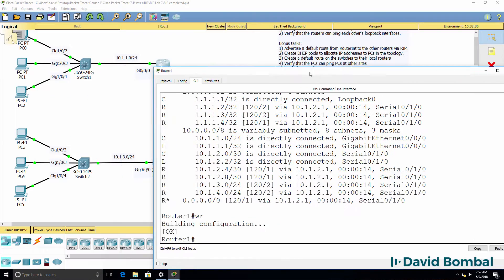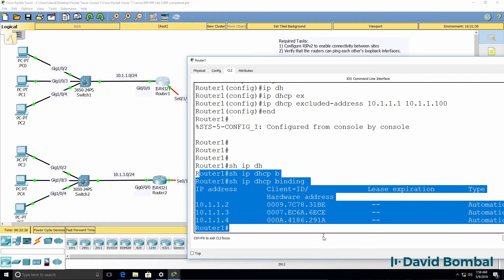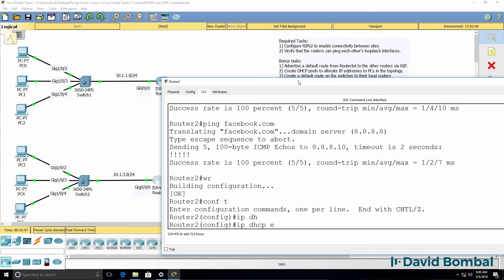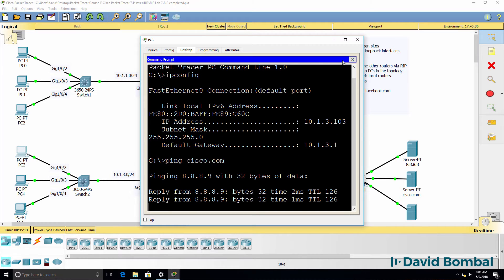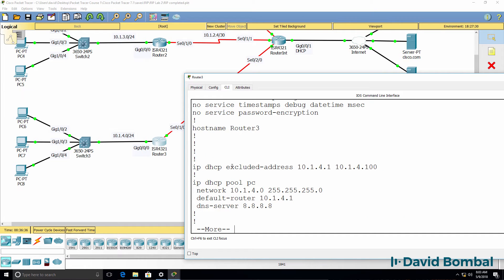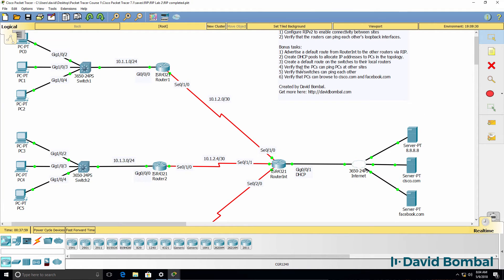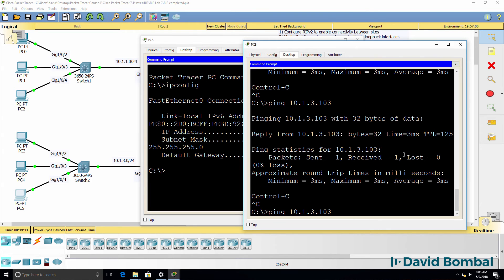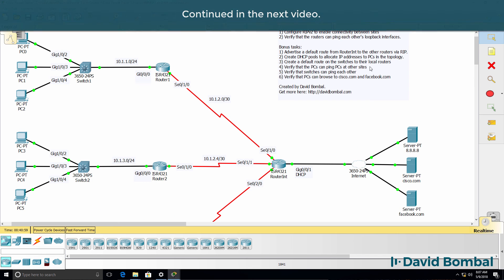Cisco CCNA Packet Tracer Ultimate labs: RIP routing lab: Answers Part 3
The Routing Information Protocol (RIP) is one of the oldest distance-vector routing protocols which employ the hop count as a routing metric. RIP prevents routing loops by implementing a limit on the number of hops allowed in a path from source to destination. The largest number of hops allowed for RIP is 15, which limits the size of networks that RIP can support.

RIP implements the split horizon, route poisoning and holddown mechanisms to prevent incorrect routing information from being propagated.

In RIPv1 router broadcast updates with their routing table every 30 seconds. In the early deployments, routing tables were small enough that the traffic was not significant. As networks grew in size, however, it became evident there could be a massive traffic burst every 30 seconds, even if the routers had been initialized at random times.

In most networking environments, RIP is not the preferred choice for routing as its time to converge and scalability are poor compared to EIGRP, OSPF, or IS-IS. However, it is easy to configure, because RIP does not require any parameters unlike other protocols.

RIP uses the User Datagram Protocol (UDP) as its transport protocol, and is assigned the reserved port number 520

Based on the Bellman–Ford algorithm and the Ford–Fulkerson algorithm distant-vector routing protocols started to be implemented from 1969 onwards in data networks such as the ARPANET and CYCLADES. The predecessor of RIP was the Gateway Information Protocol (GWINFO) which was developed by Xerox in the mid-1970s to route its experimental network. As part of the Xerox Network Systems (XNS) protocol suite GWINFO transformed into the XNS Routing Information Protocol. This XNS RIP in turn became the basis for early routing protocols, such as Novell's IPX RIP, AppleTalk's Routing Table Maintenance Protocol (RTMP), and the IP RIP. The 1982 Berkley Software Distribution of the UNIX operating system implemented RIP in the routed daemon. The 4.2BSD release proved popular and became the basis for subsequent UNIX versions, which implemented RIP in the routed or gated daemon. Ultimately RIP had been extensively deployed before the standard written by Charles Hedrick was passed as RIPv1 in 1988.

Transcription:

So on router 1, as an example, we will need to create a DHCP pool to allocate IP addresses to hosts in the topology.

On PC 0 at the moment ipconfig
shows us that the PC doesn’t have an IP address allocated via DHCP. It’s using an autoconfiguration IP address or link local IP address.  This PC will not be able to ping Cisco.com because this address is non-routable.

So back on router 1, ip dhcp pool
Let’s call this PCs network 10.1.1.0 with our mask / 24 mask, default router will be 10.1.1.1
That’s the local router, DNS server will be Google. Now what you may want to do is create an exclusion range before you create your pool to exclude a certain number of addresses so that we don’t have conflicts.

show ip dhcp binding
shows us IP addresses allocated. These PCs have already been allocated IP addresses 2, 3and 4 because I didn’t create the exclusion range first. So ipconfig shows us that this IP address has been allocated to the PC and hopefully it should be able to ping Cisco.com, which it can, and hopefully it should be able to ping Facebook.com, which it can.

So these devices here have been allocated IP addresses through DHCP and are able to ping devices on the Internet, and as an example, should be able to surf to Facebook.com, which they can, and to Cisco.com, which they can.

So that’s PC 2, here’s PC 0, can it get to Cisco.com?  Yes it can.
Can it get to Facebook.com?  Yes it can.

So site 1 is looking good. I’ll save that configuration. Let’s do something similar on router 2.
So ip dhcp excluded range 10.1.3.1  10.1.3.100
Notice the subnet. You could confirm that by looking at the IP addresses configured on the router or by looking at a show run and checking IP addresses and masks.

If you can’t do a show run, do a show ip interface
so show ip interface
that shows you the IP address and subnet mask to use.
So ip dhcp pool pc
network 10.1.3.0 with the subnet mask, default router will be the local router.

We can confirm that IP address again by using do show ip interface brief
There’s the local IP address, DNS server is Google.

So just to make sure that you saw the full configuration, there’s the exclusion range, there’s the DHCP pool.